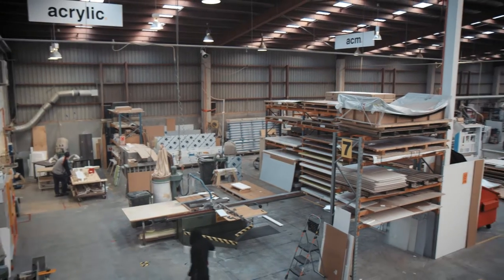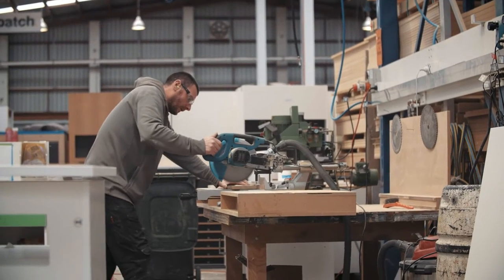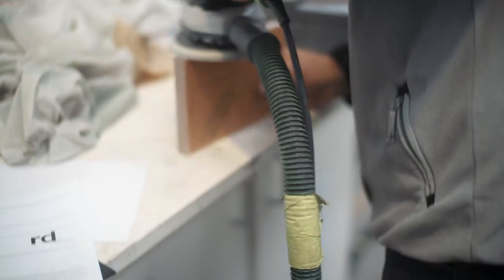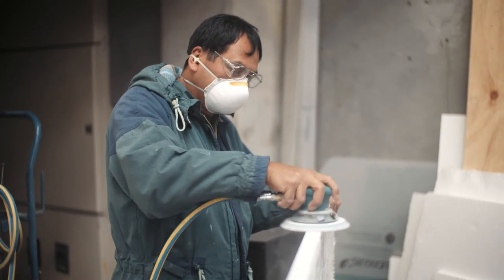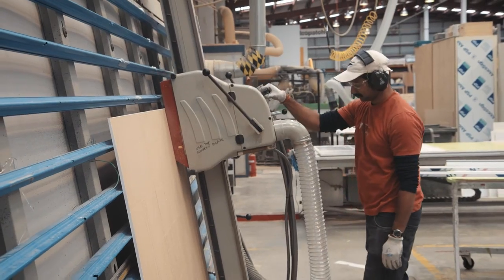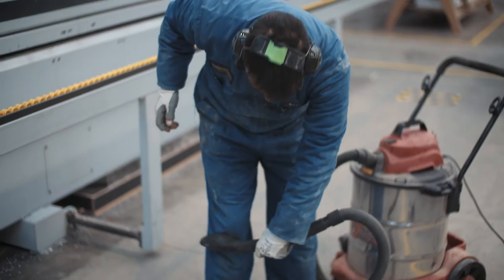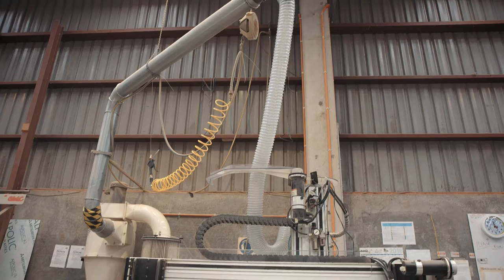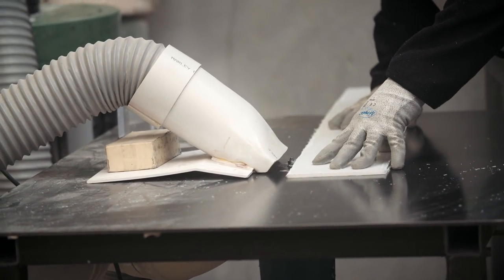Retail Dimension - Clean Air Case Study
Retail designers Retail Dimension go the extra mile to meeting the need for clean air conditions at its manufacturing facility.